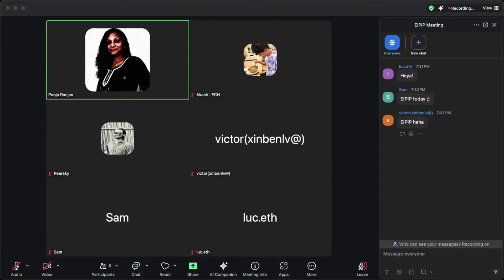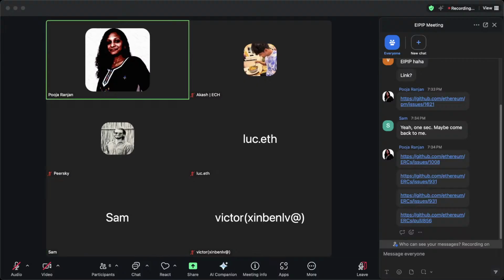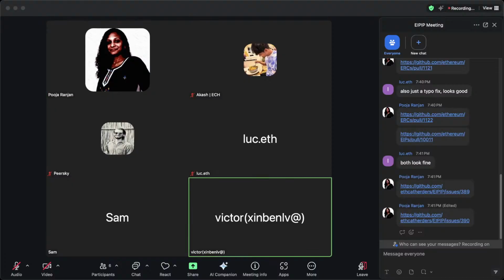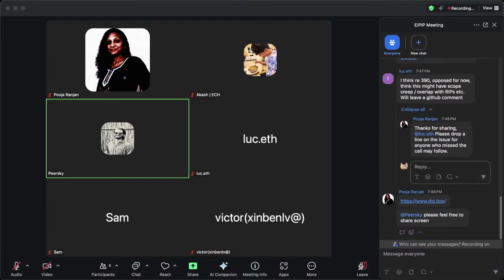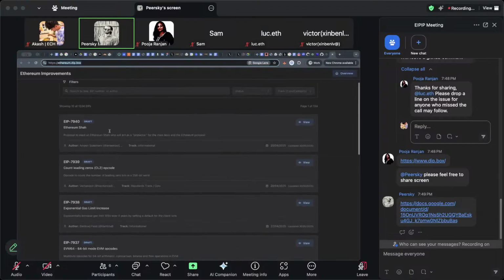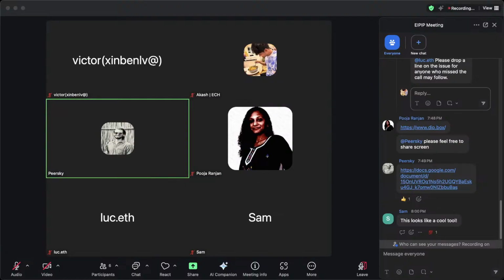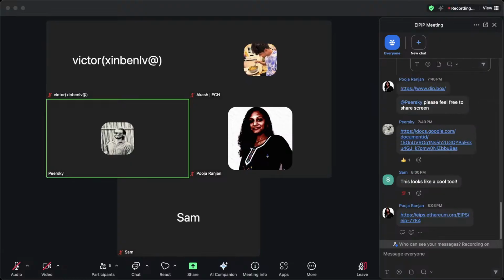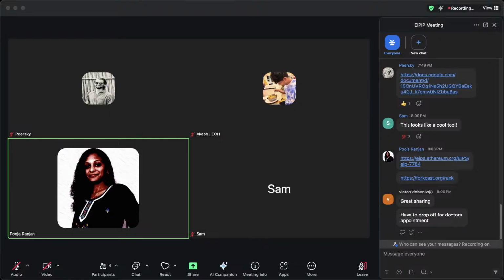EIPIP Meeting 118 | July 16, 2025